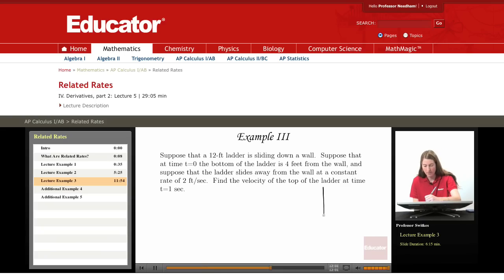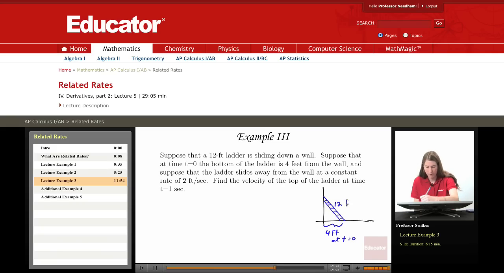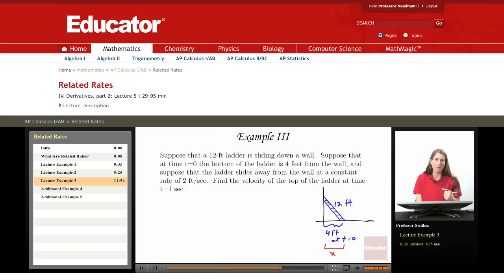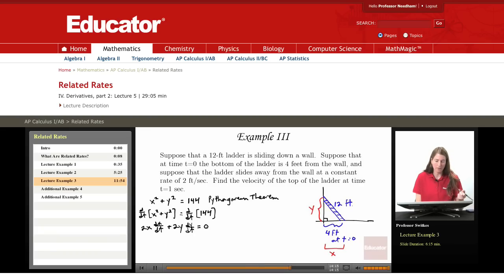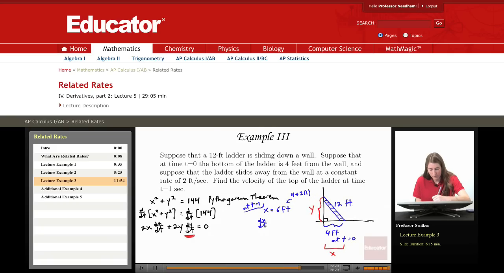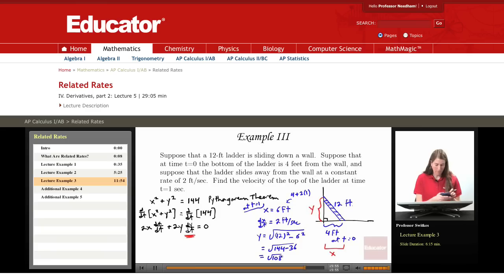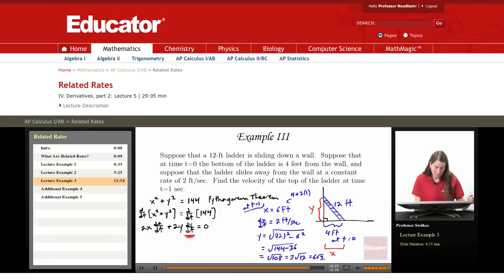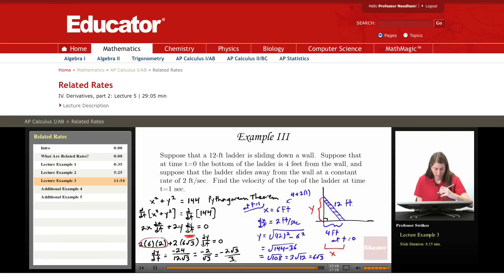Calculus: Related Rates (Ladder Sliding Down a Wall)